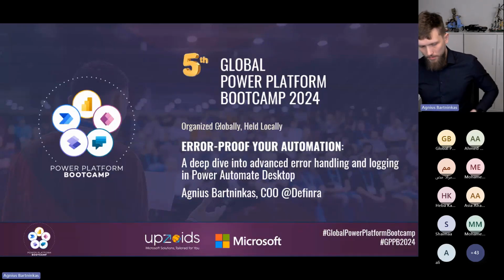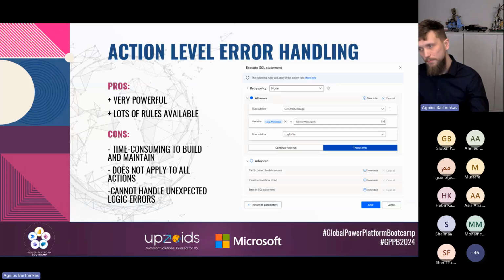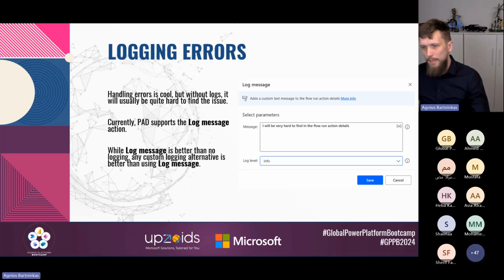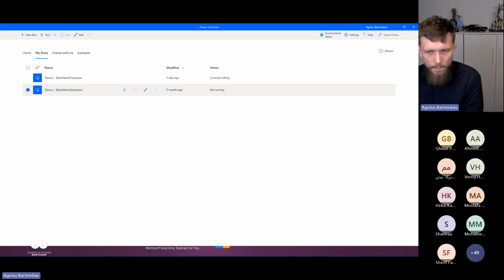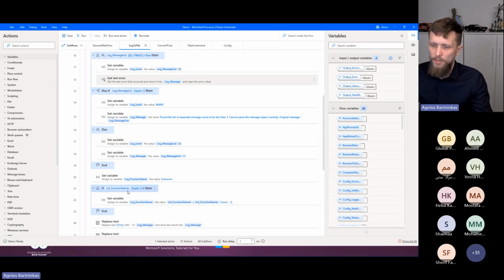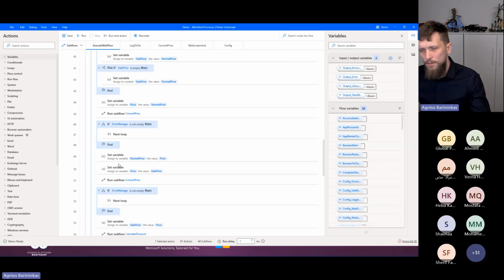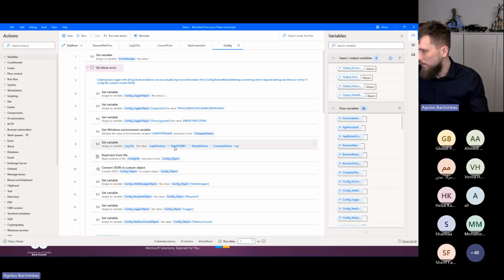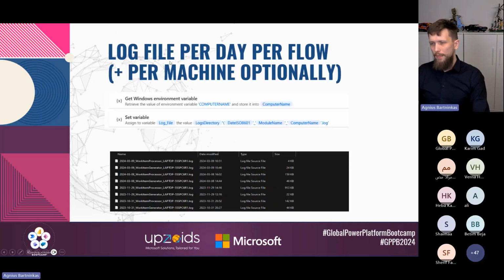Error Handling and Logging in Power Automate Desktop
Learn the essentials of error handling and logging in Power Automate Desktop to create robust and reliable workflows.